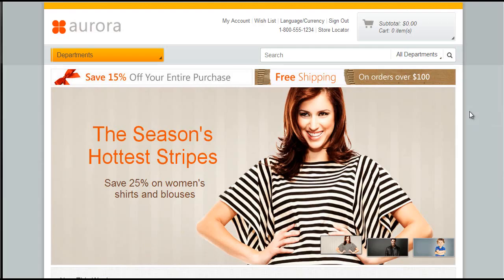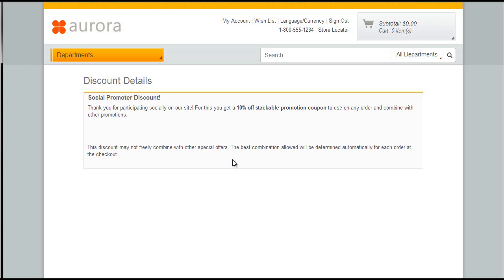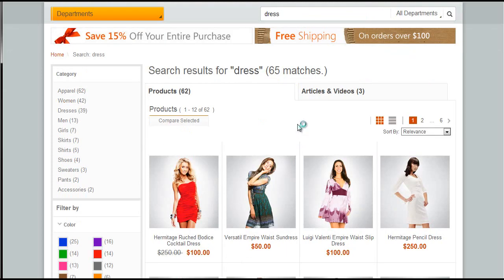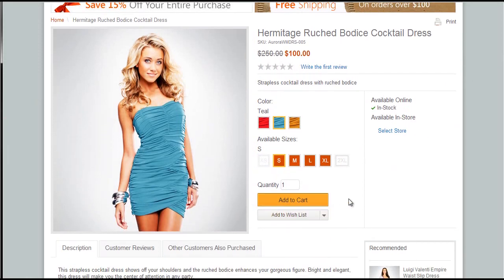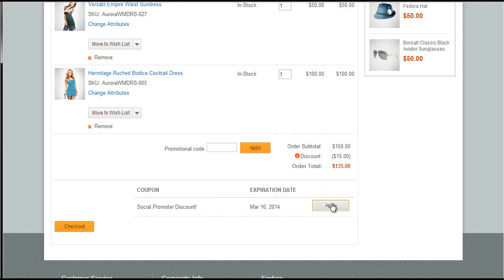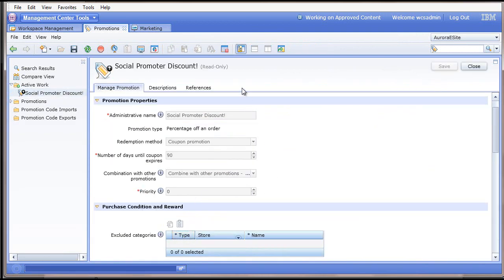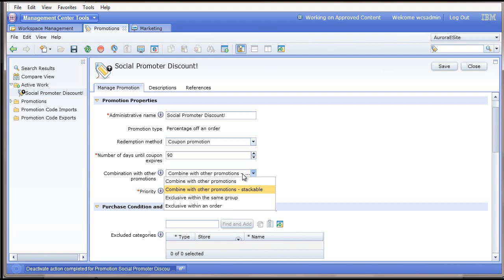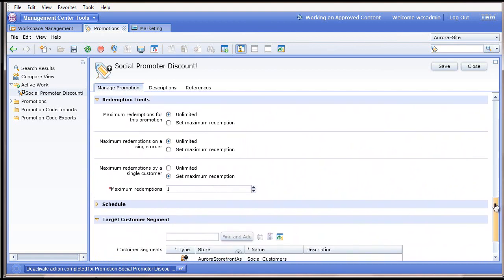Rewarding customers with stackable promotions in WebSphere Commerce!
In this video I show the administration and customer experience for stackable promotions in WebSphere Commerce. I also give a glimpse into my next video about digital wallets.